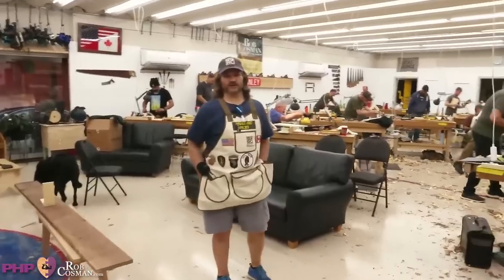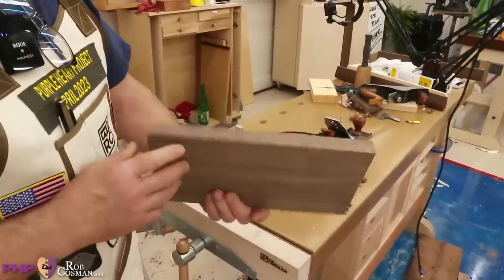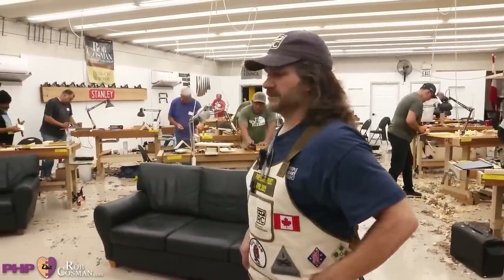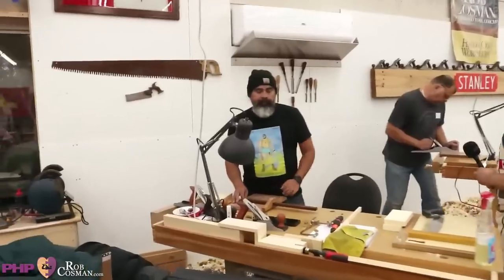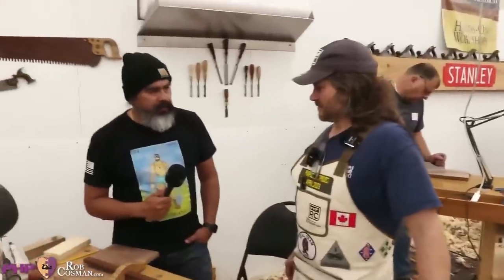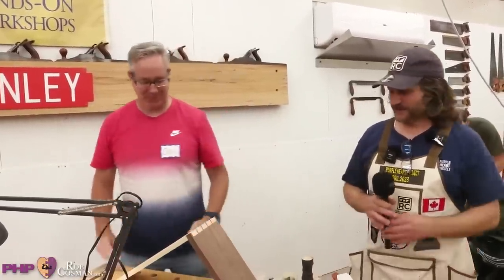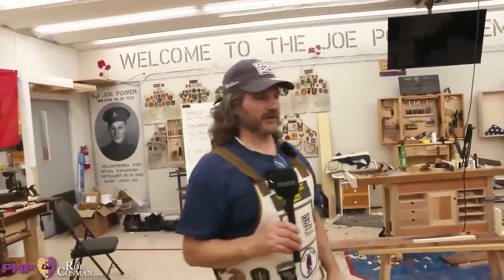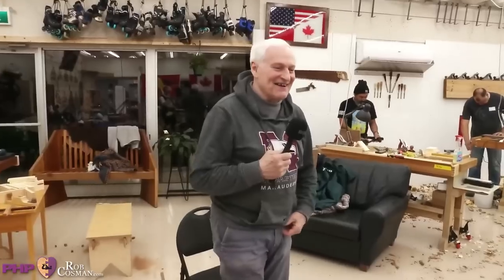Live Event - Training the Hand Workshop (27 April 2023)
Live Event